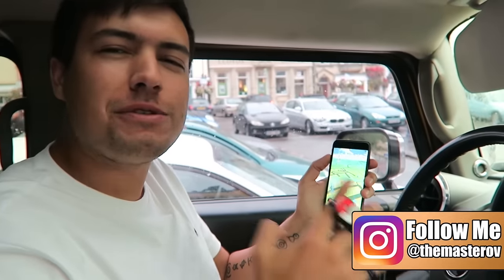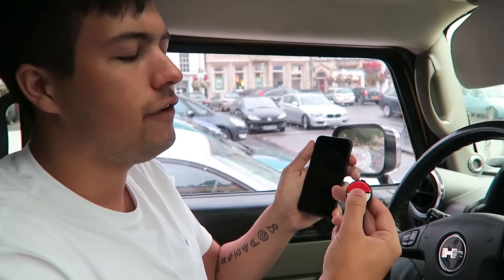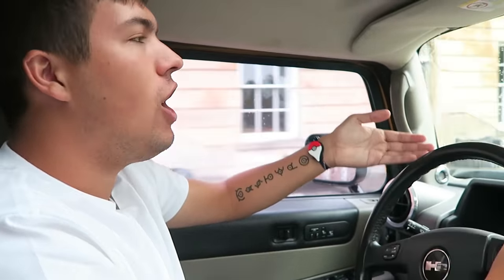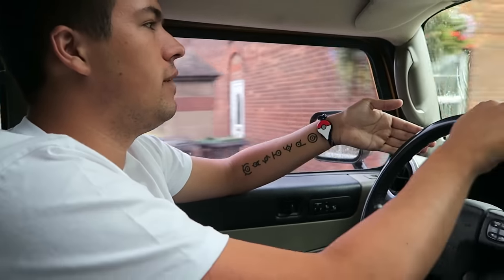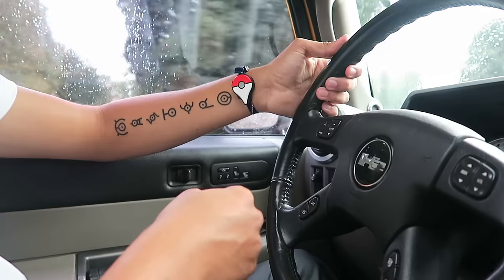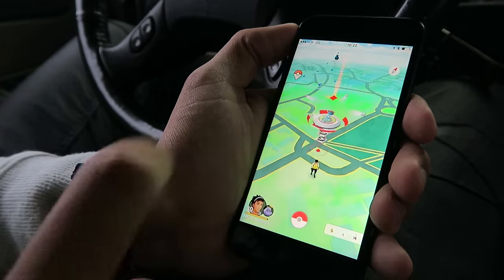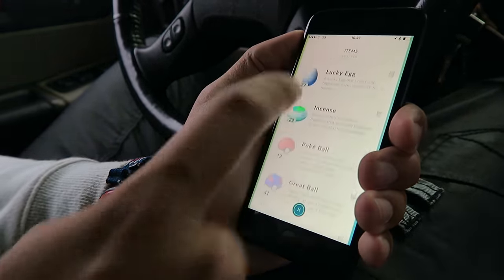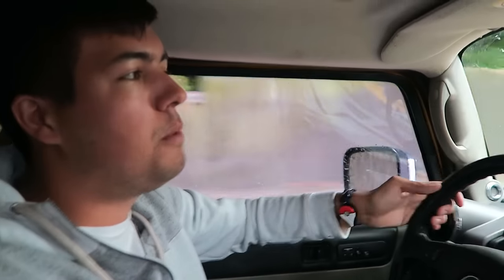Pokemon GO | WATCH THIS BEFORE YOU BUY A POKEMON GO PLUS...!!!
Pokemon GO | WATCH THIS BEFORE YOU BUY A POKEMON GO PLUS...!!! Pokemon GO Plus IS AMAZING!  Accesory Gameplay & iPhone7 Gameplay! HUGE Thanks To Pokemon UK For The Pokemon GO Plus Accessory!

►Want To Send Me Stuff!? Here Is My Address:
MasterOv
Unit 2 Calcote Farm
Coate, Devizes
SN103LP